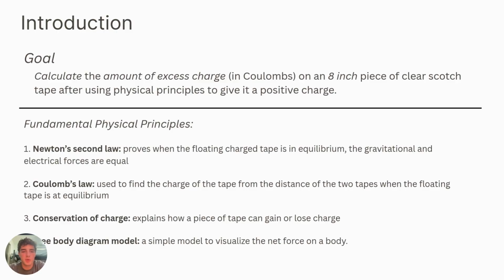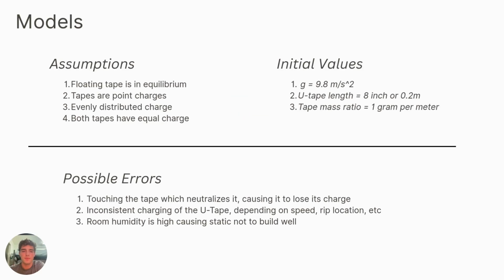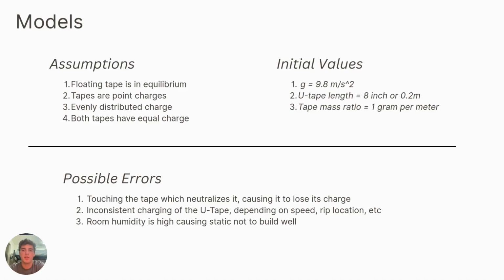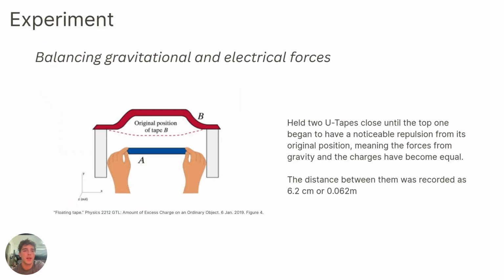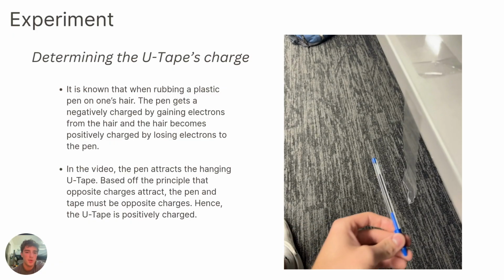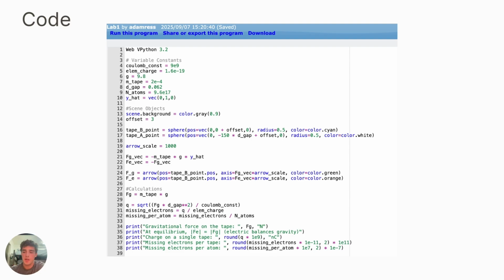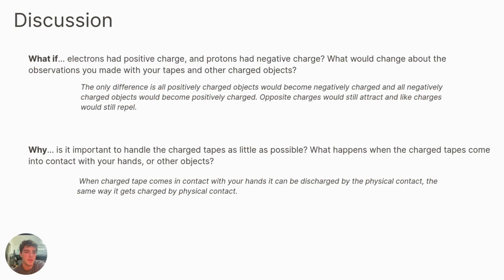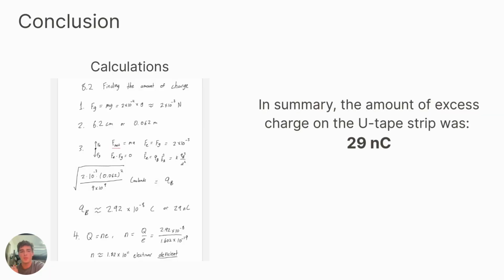Lab 1- Charged Tapes (Physics 2212)